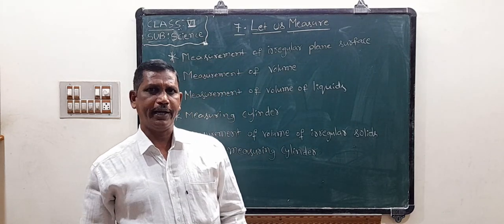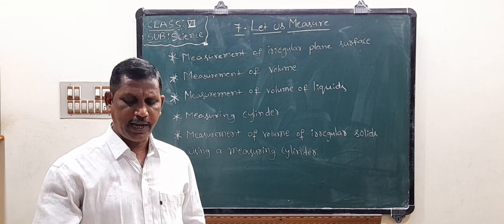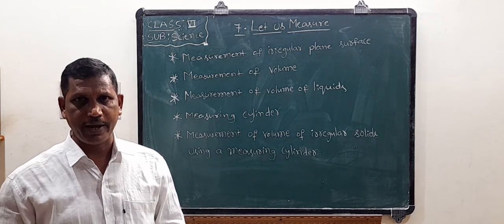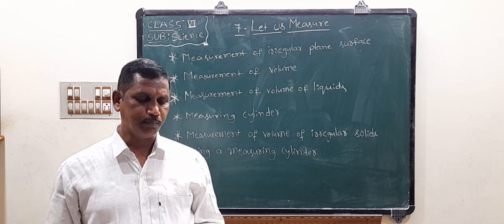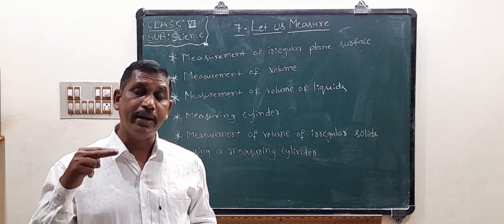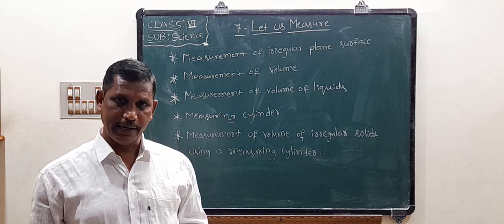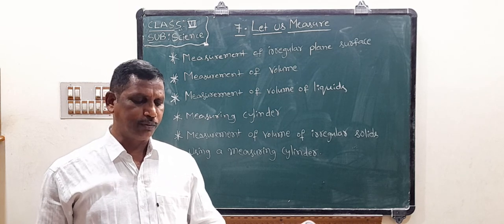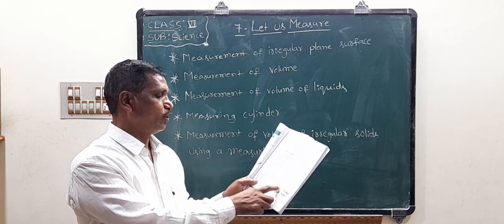6TH SCIENCE 15